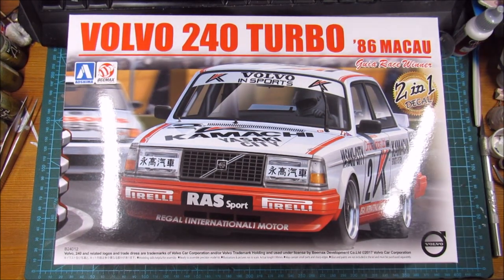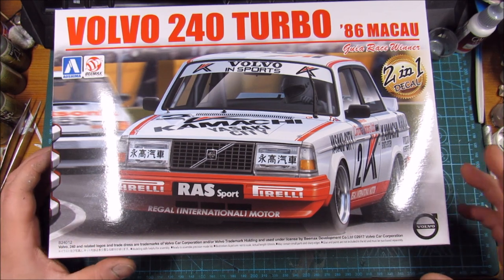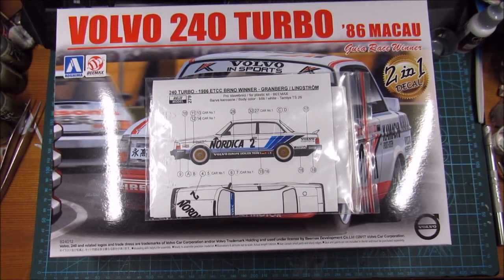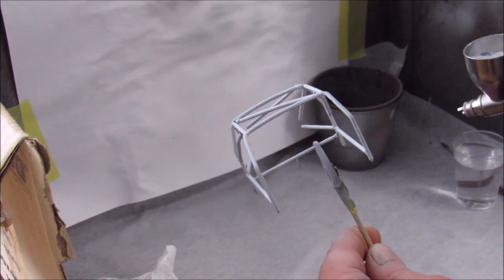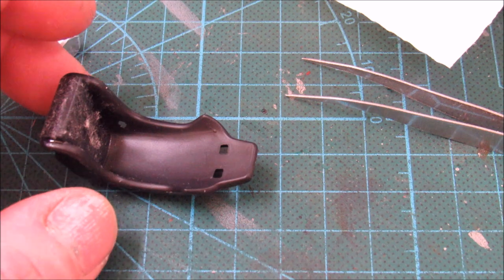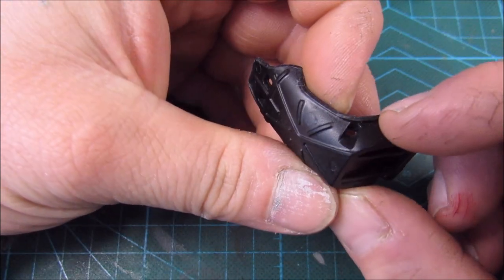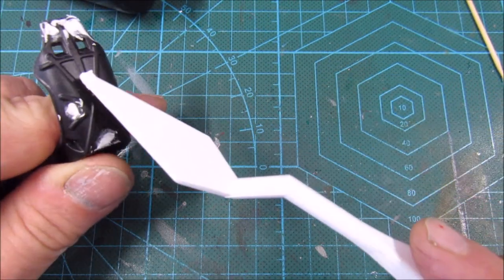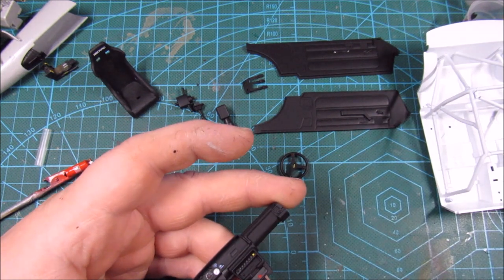Beemax 1/24 Volvo 240 Turbo pt. 1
So my facebook group of Icelandic car model builders is having it's first GB. Theme is euro cars and I went with the Beemax Volvo